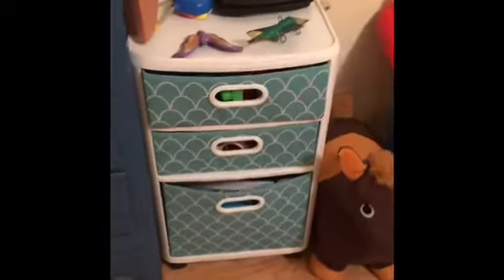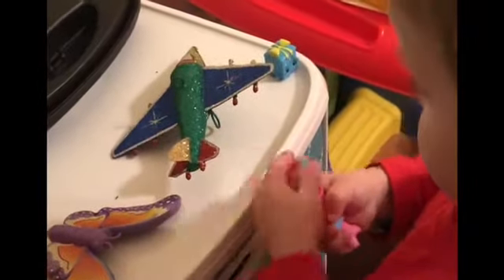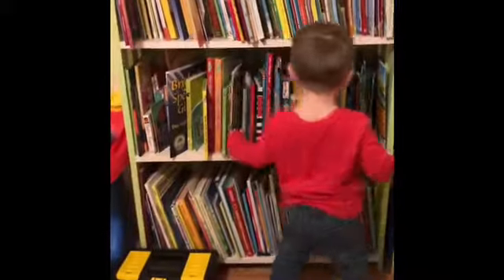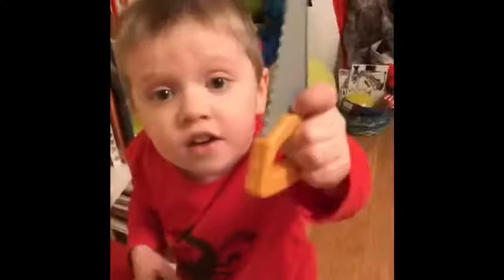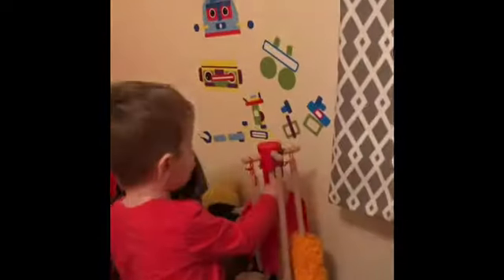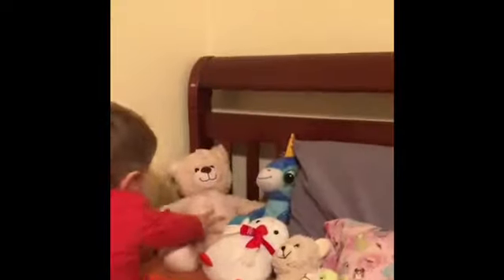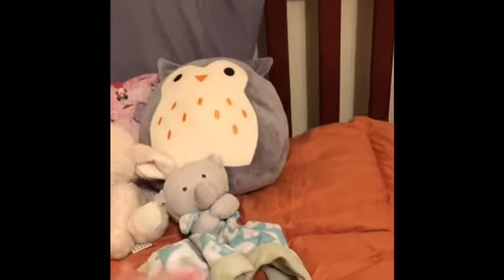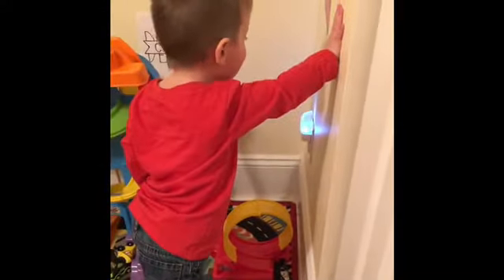Dexter’s Room Tour//Dexter’s Corner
Hello, my name is Dexter and I love to open toys!